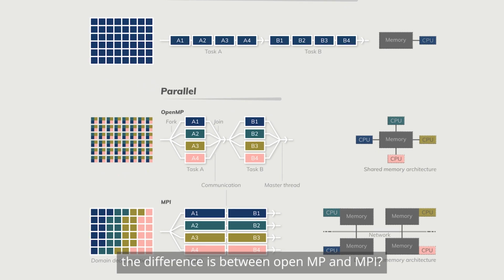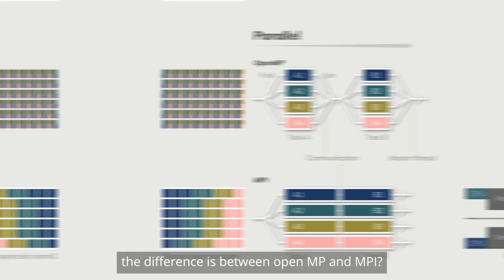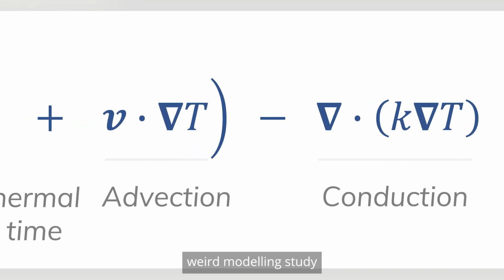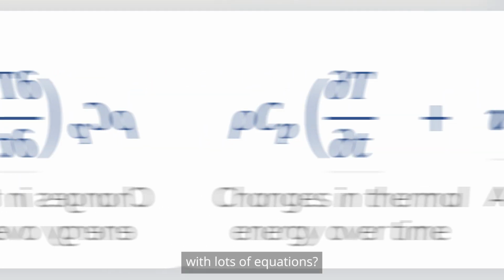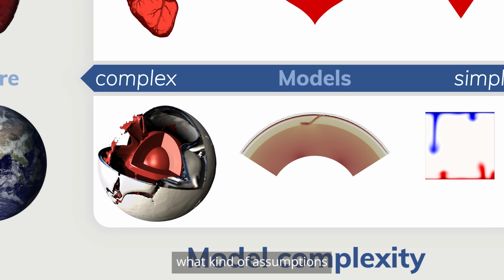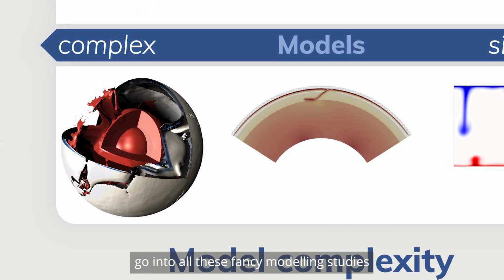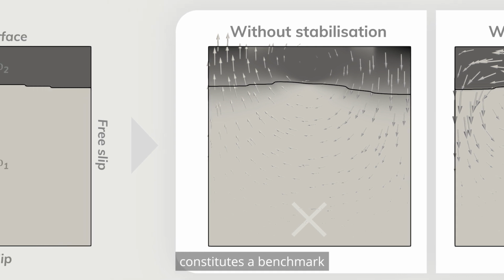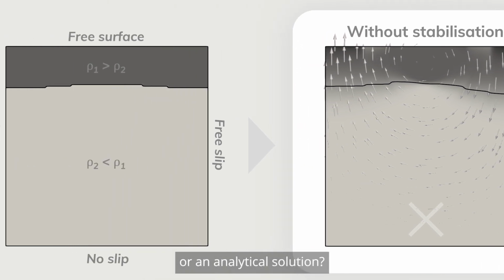How to learn geodynamic modelling?! (with subtitles)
Ever wondered how to get into geodynamic modelling? Fear not! This paper will help you out!

(not so) Secret paper:
Van Zelst et al., 2022 (Solid Earth): 101 geodynamic modelling: how to design, interpret, and communicate numerical studies of the solid Earth

This video was made in collaboration with and edited by Bianca Winter from Orinoco Comms as part of the new video abstract feature for the EGU journal Solid Earth published by Copernicus. It features illustrations by Fabio Crameri (who is also a co-author on the paper) and its content has benefited from the collaborations with the other co-authors as well (Adina E. Pusok, Anne Glerum, Juliane Dannberg, and Cedric Thieulot). The DOI version of this video can be found

Want more of my amazing science? Or maybe silliness and jokes are more your thing?